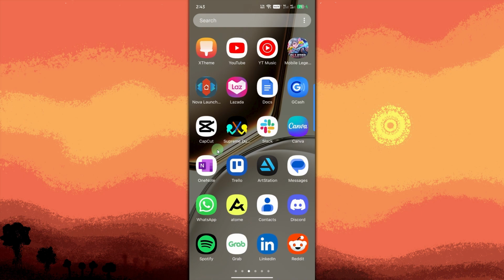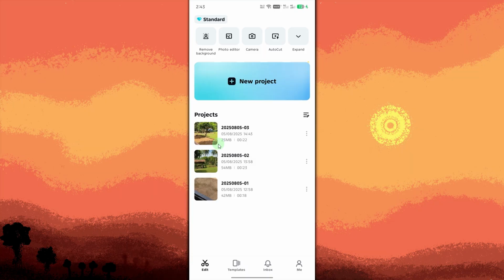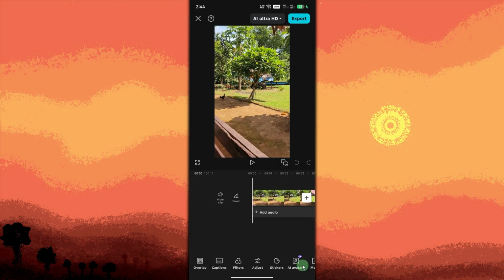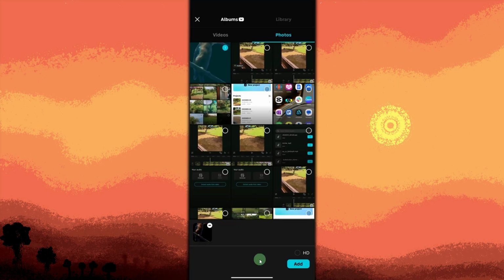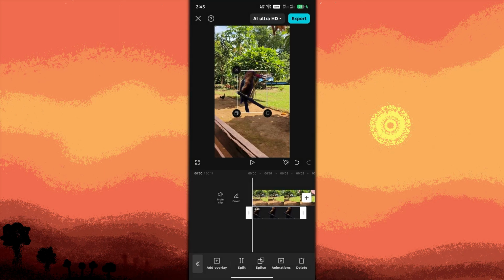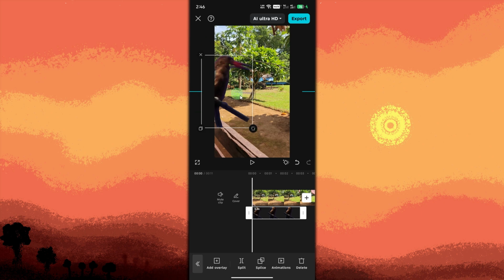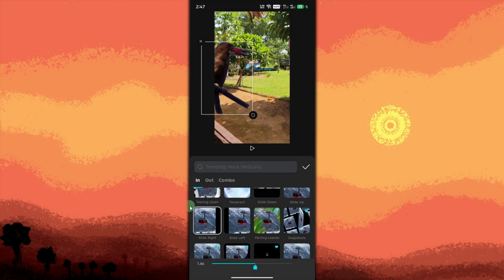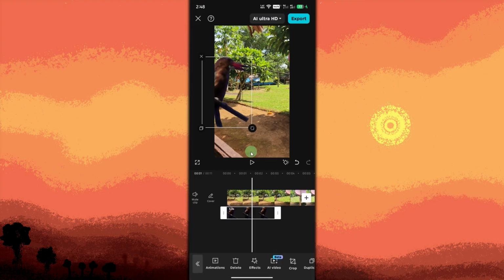How To Add Animated Icon In CapCut (Quick & Easy)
In this video, you will learn how to add animated icon in CapCut. Follow along with me in your app and use these steps to add an animated icon to your video edit.